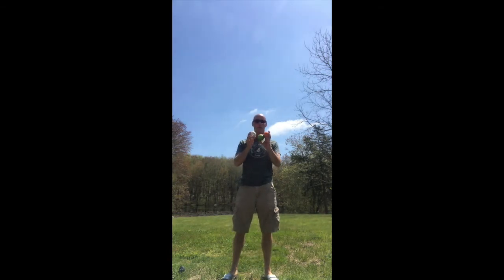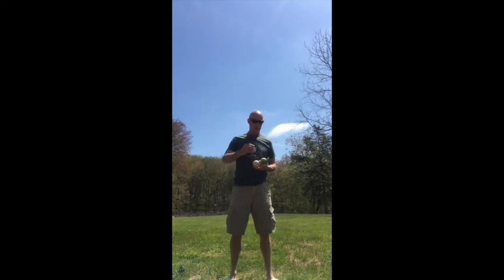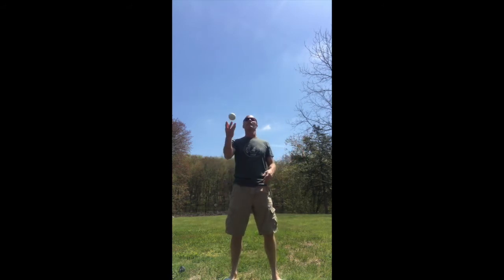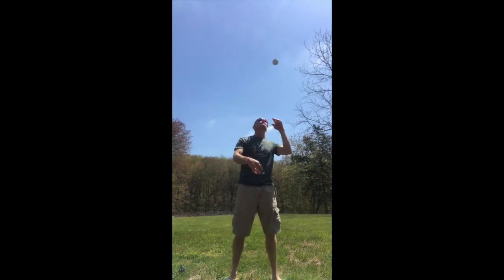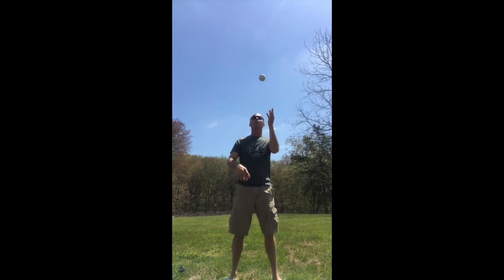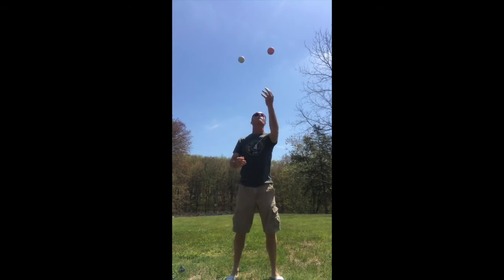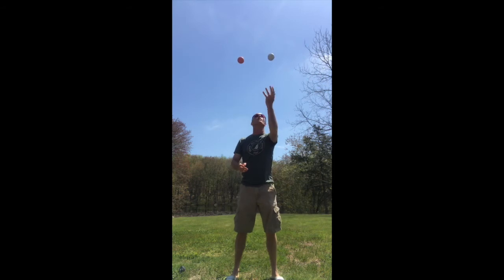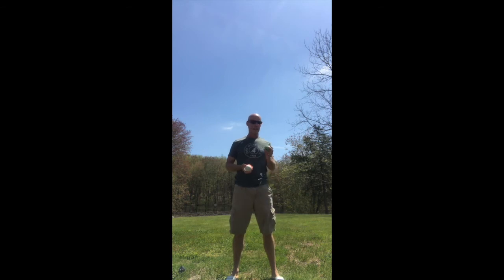Evergreen at Home – Juggling witih Mr. DeLapp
Evergreen at Home videos feature Pine Point teachers sharing their passions and teaching skills you can use today!

Join Douglas DeLapp as he shows you everything you need to know to juggle, beginning with 1 ball and progressing to 3.